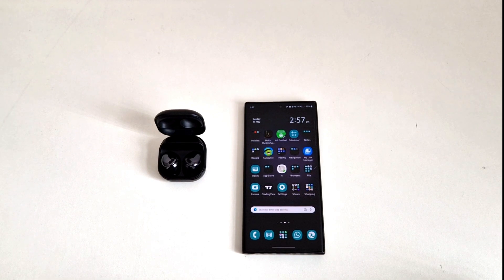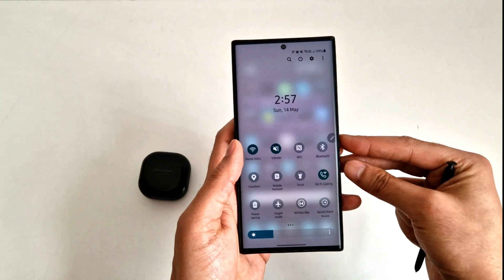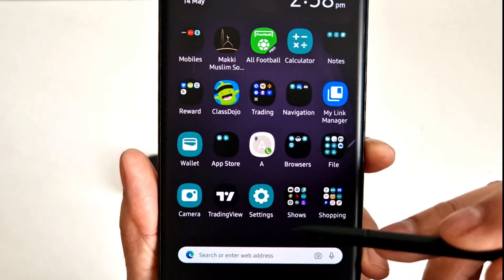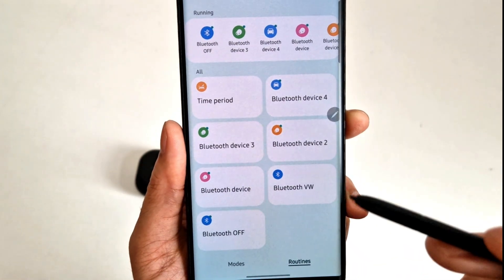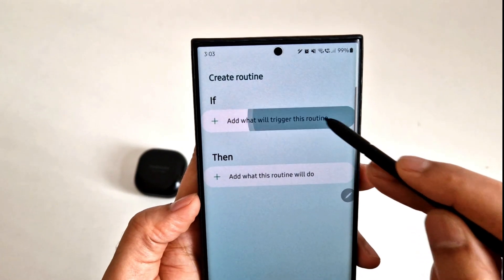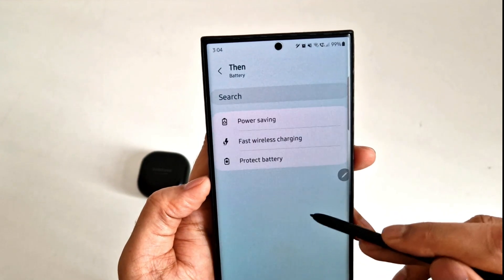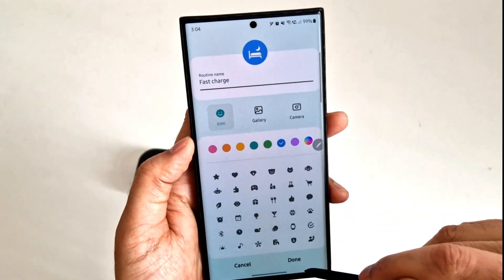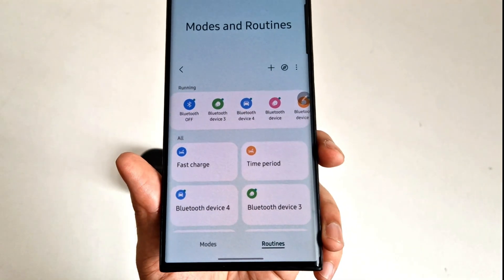Very Cool Feature on Samsung Phones Not Many People are Using WATCH NOW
Which modes or routines you have set on your Samsung phone.

I apologise for not very good video quality. I have just started the channel and I am still learning.

It won't cost you anything but it means everything to me.